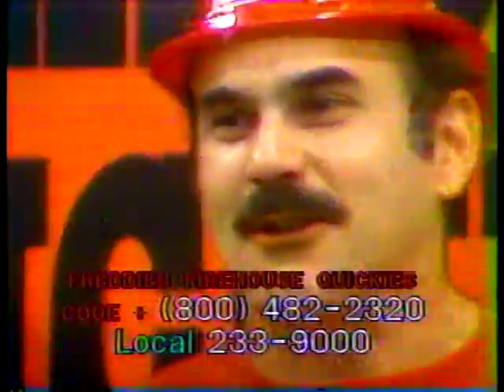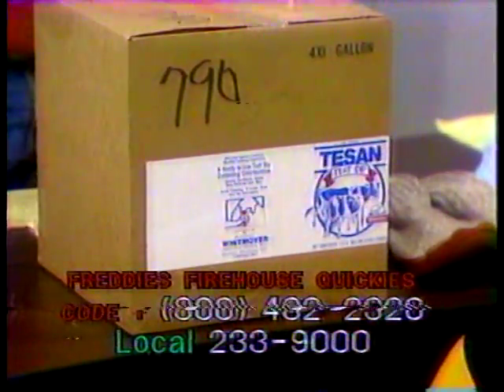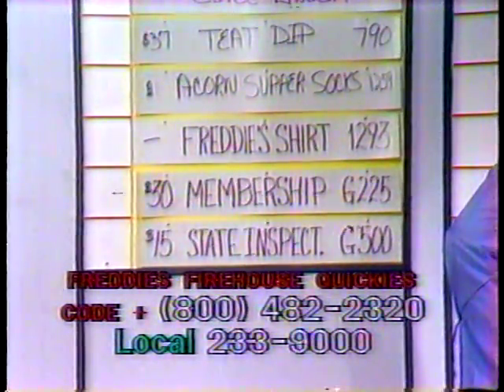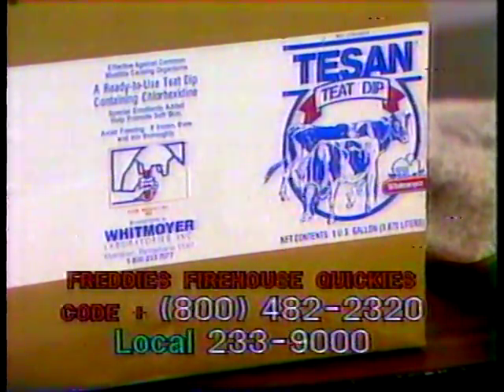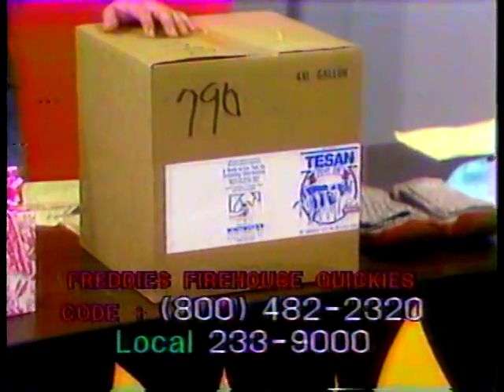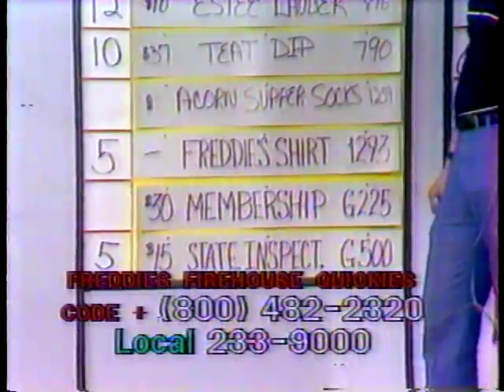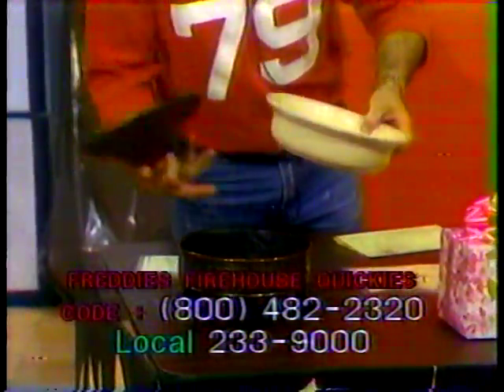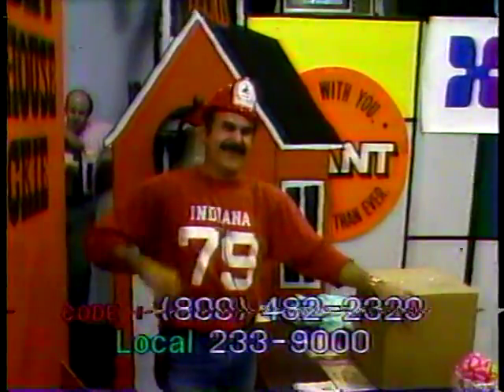Firehouse Quickie 2 - 1983 Great TV Auction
Teat dip.